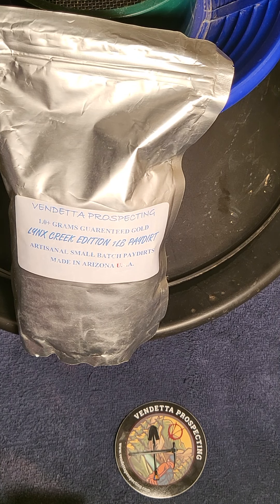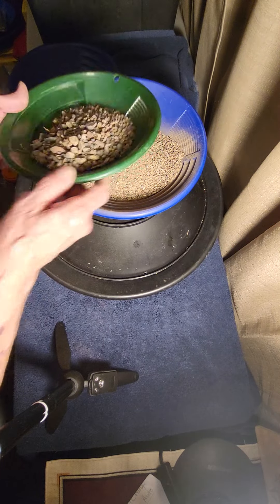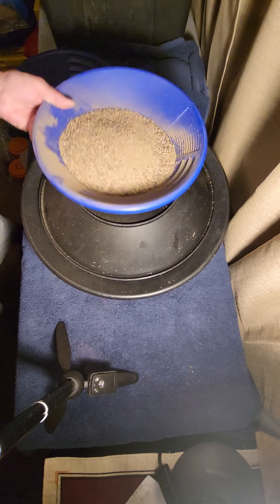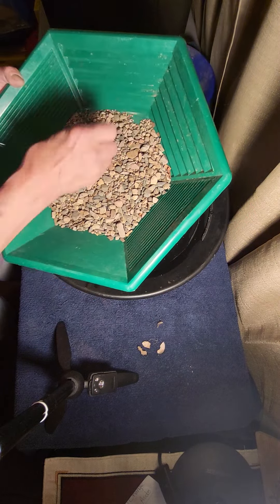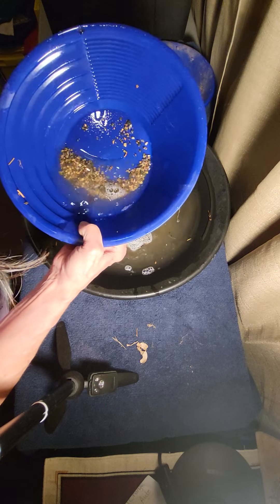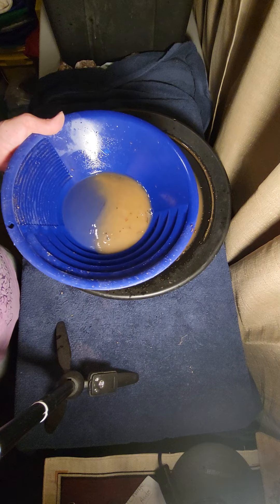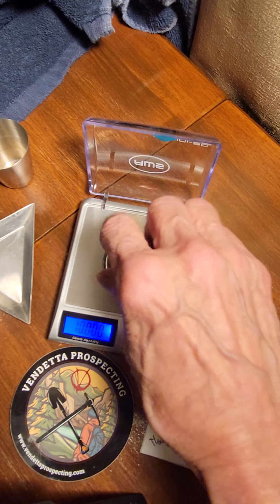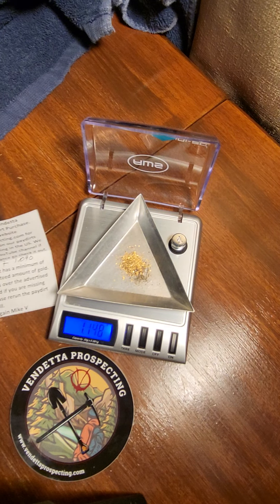Vendetta Prospecting Paydirt Lynx Creek Edition 1+ gram vendettaweek #5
This is the panning out of Vendetta Prospecting's Lynx Creek Edition Paydirt.

Please check out Vendettaprospecting.com
and Vendetta Prospecting on YouTube